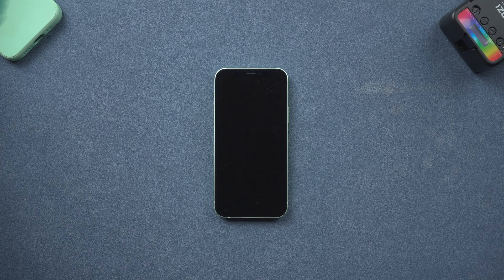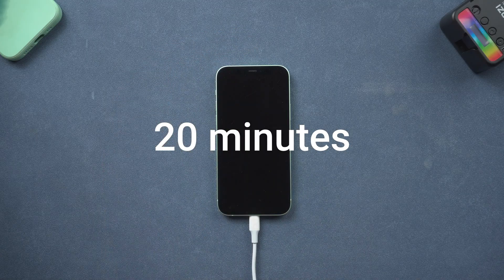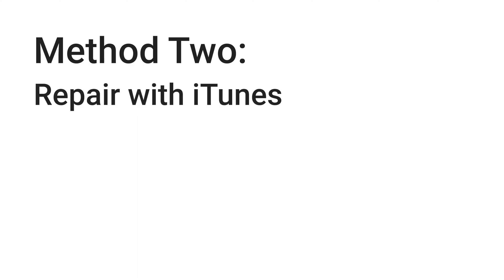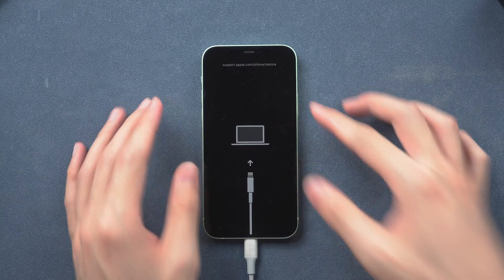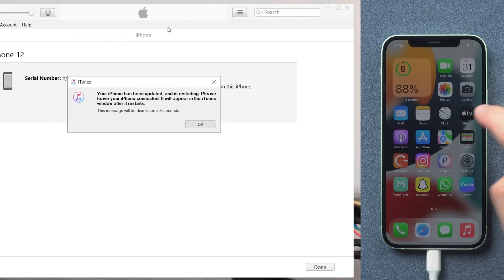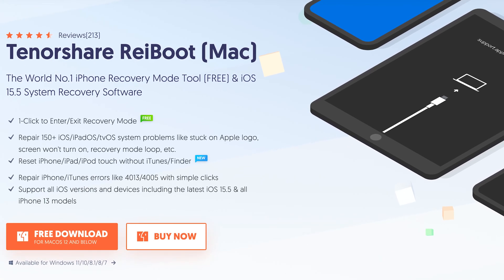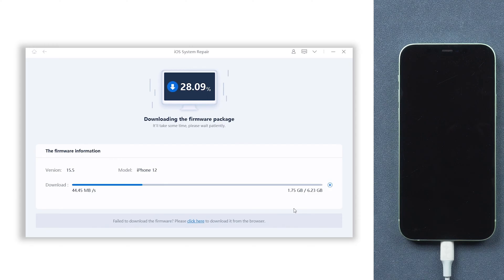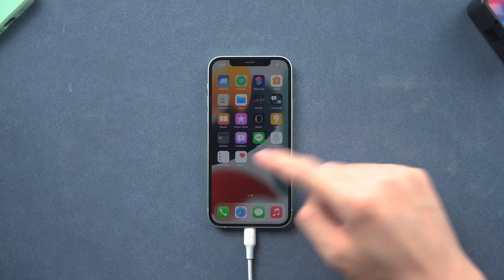How to Fix iPhone 12 Won't Turn On 2023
iPhone 12 won’t turn on somehow? Don’t worry, I will show you 3 ways to fix iPhone 12 won’t turn on issue within half-hour.

Timestamps:
00:00 Intro & Preview
00:17 Pre-Check
00:28 Method One: Force Restart iPhone
00:50 Method Two: Repair with iTunes
01:55 Method Three: Repair with Tenorshare ReiBoot

Slowly by Tokyo Music Walker